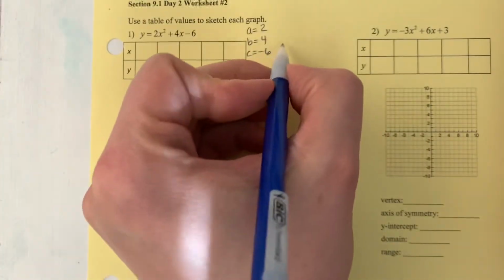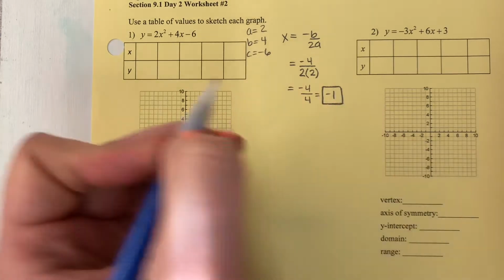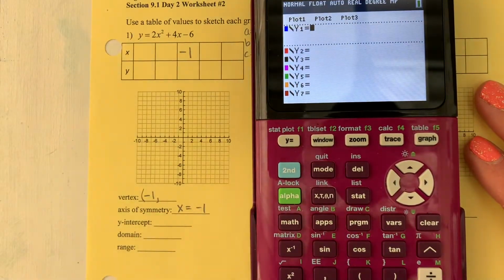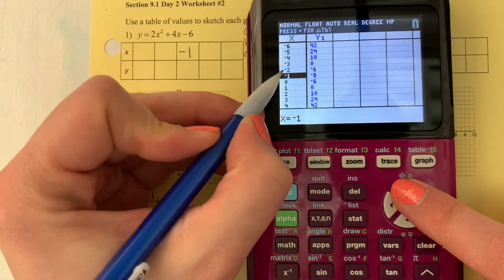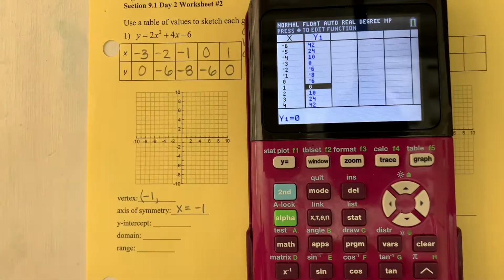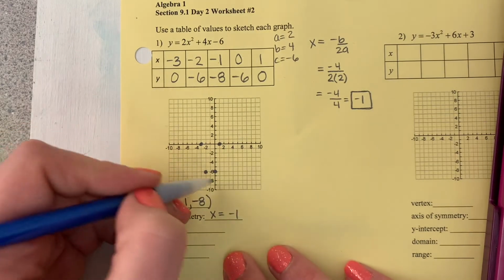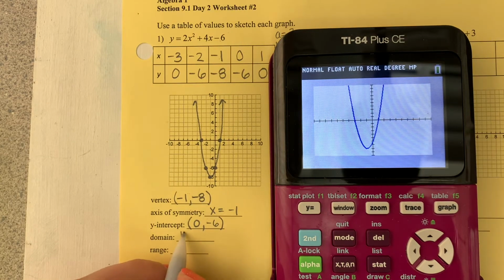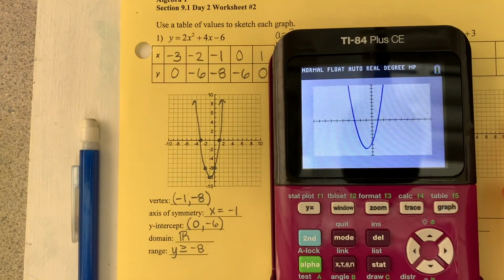Alg 1 Calc tutorial graphing a quadratic